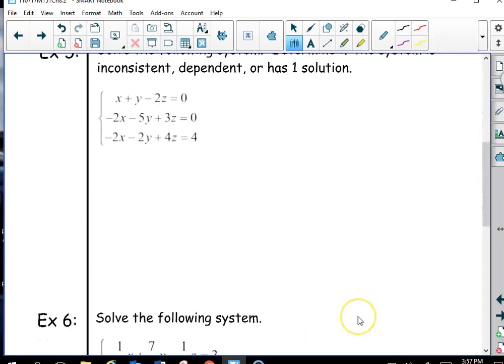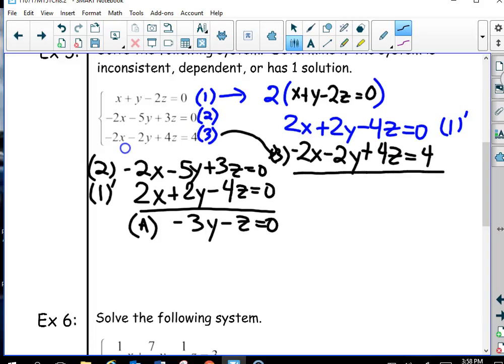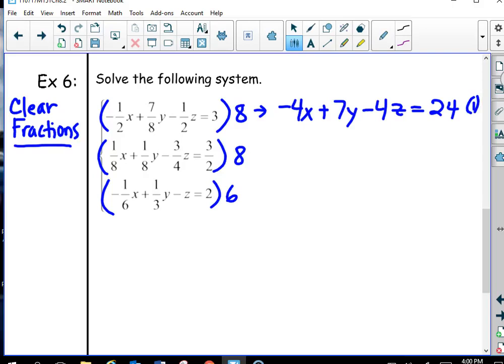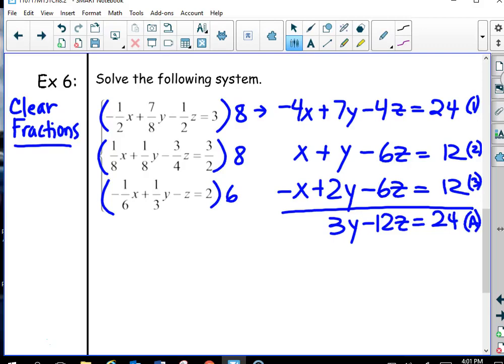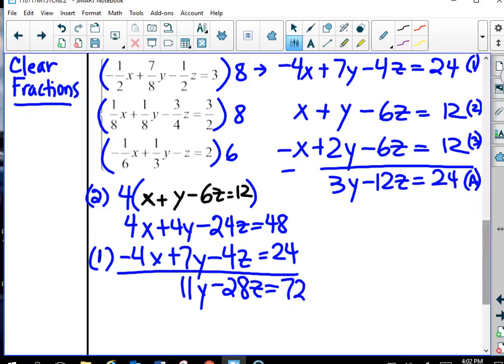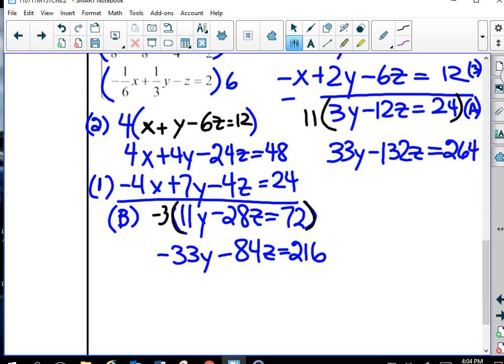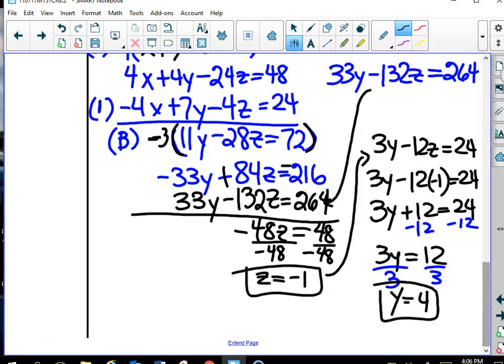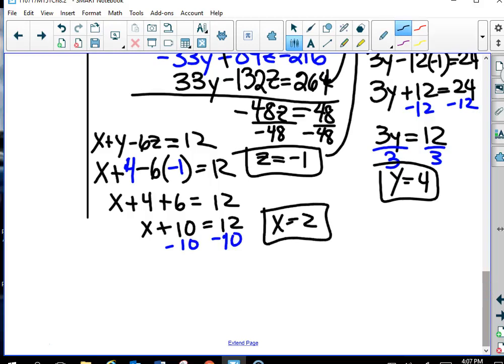Ch8 2 3